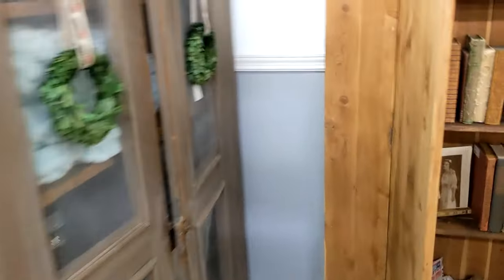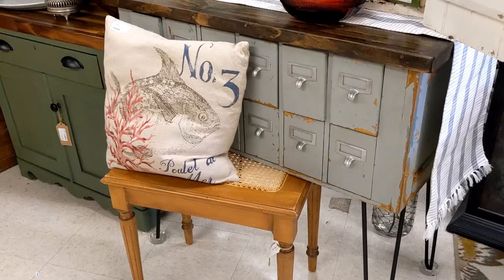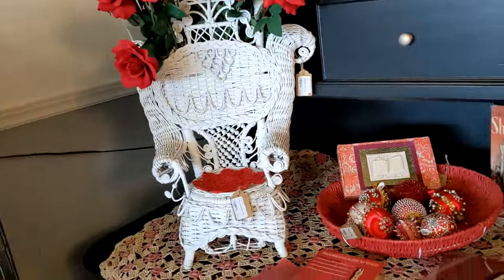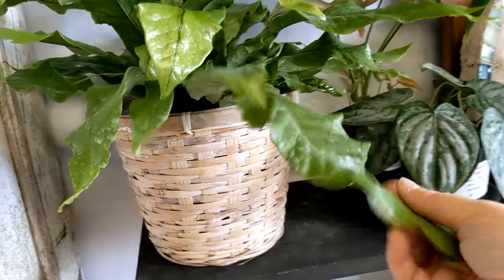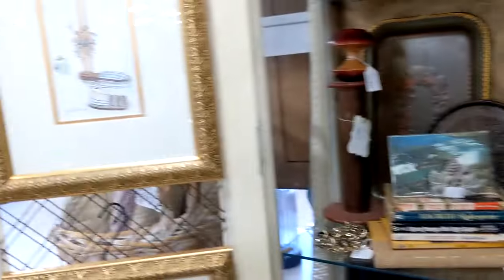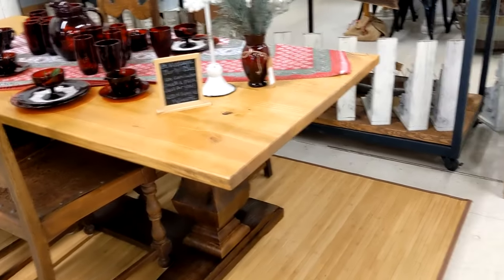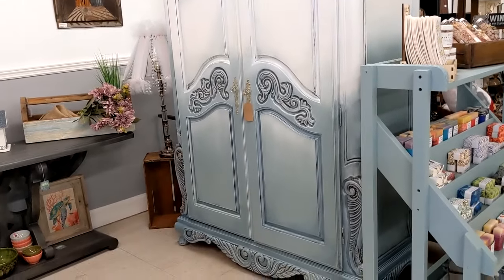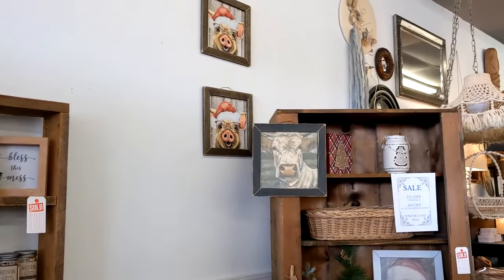Looking for Booth Display Ideas at Twin Rivers Local Vintage Market in Melbourne FL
I take you to Twin Rivers Local Vintage to get ideas for my antique booth